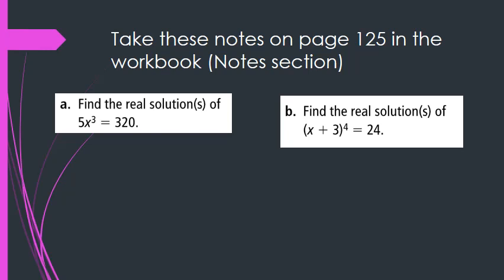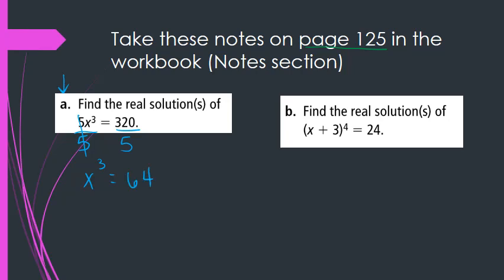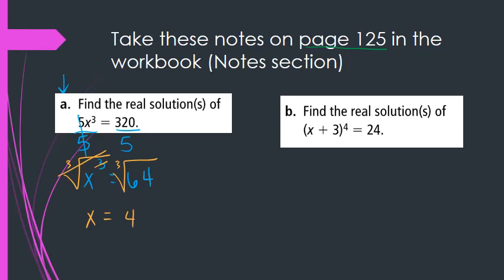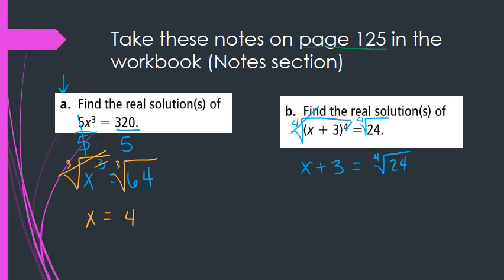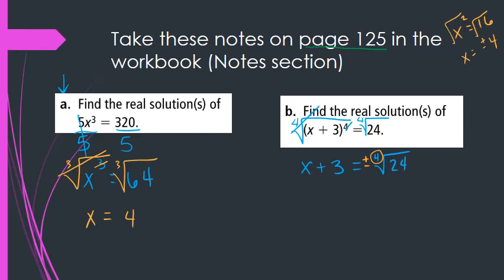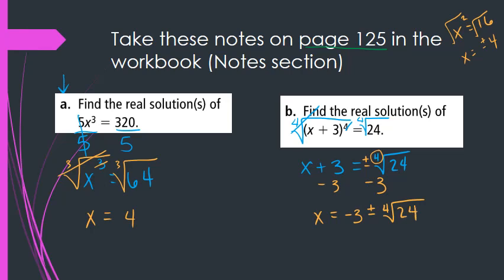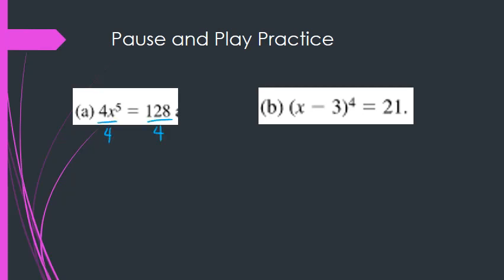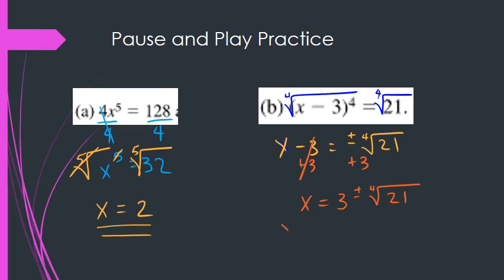5 1 Solving Equations